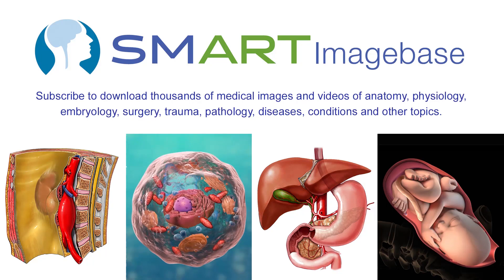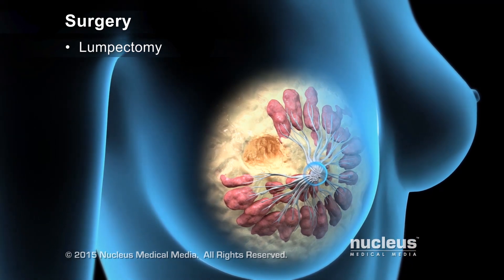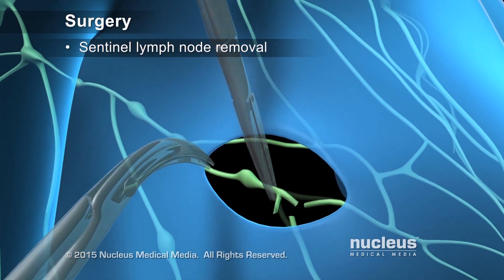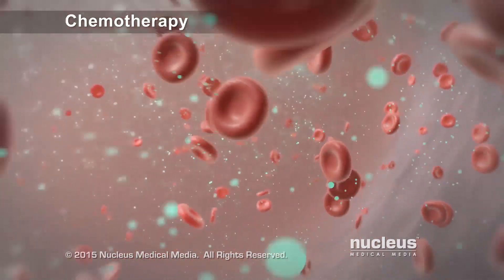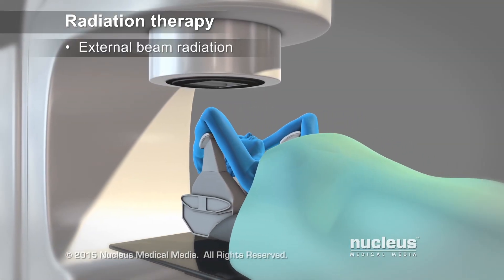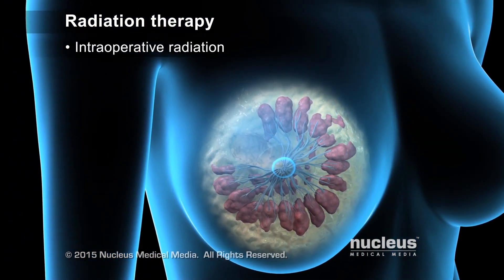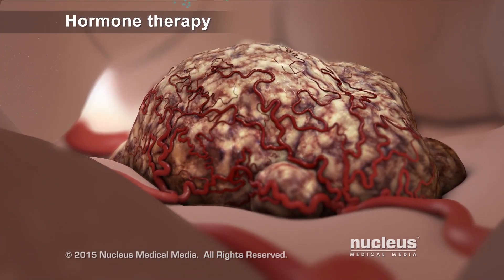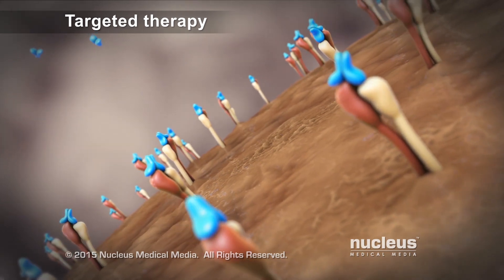Treatments of Breast Cancer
MEDICAL ANIMATION TRANSCRIPT: Treatment options for breast cancer include surgery, chemotherapy, radiation therapy, hormone therapy, and targeted therapy. There are several surgical options, depending on the severity of the cancer. A lumpectomy removes the tumor and a clear margin of surrounding tissue. This procedure is always followed by radiation therapy treatment to kill unseen cancer cells. Mastectomies involve removing the entire breast. After a mastectomy, a woman has the option to have reconstructive surgery, where a new breast is created using implants or skin flaps. In some cases, the surgeon is able to preserve the nipple. Sentinel lymph node removal is typically performed in addition to lumpectomies and mastectomies if there's is no clinical evidence that cancer has spread to the lymph nodes. Here, your surgeon will remove one or more of the first lymph nodes draining the breast, and check it for the presence of cancer cells. If these nodes are clean, it is not necessary to remove more lymph nodes. However, if cancer has spread to these lymph nodes, a complete axillary lymph node dissection, or removal of most or all of the lymph nodes in the armpit area may be recommended. Chemotherapy is a treatment that uses drugs to stop the growth of cancer cells by either killing them or inhibiting their cell division. Once the drugs enter the bloodstream, they can travel and reach cancer cells throughout the body. Radiation therapy is performed following surgery or in combination with chemotherapy. It uses high energy radiation beams or particles to kill the remaining cancer cells, or keep them from growing. The main types of radiation therapy are external beam radiation, internal radiation, also known as brachytherapy, and intraoperative radiation. In external beam radiation, such as intensity modulated radiation therapy, or IMRT, a machine called a linear accelerator delivers radiation beams from outside of the body to the cancer. It treats the breast from different angles while precisely targeting the tumor. Internal radiation therapy can be used after a lumpectomy or for women with early stage cancer. It treats cancer from inside the breast using hollow applicator tubes with a radiation source passed through them. In intraoperative radiation therapy, radiation is delivered during a breast sparing surgery, such as a lumpectomy, after the tumor is removed. The radiation source may be an external beam that comes from a linear accelerator. Or the radiation may be applied internally by inserting the spherical applicator from a mobile x-ray device into the breast. In either case, the radiation is limited to just the tissue that surrounded the tumor. Most breast cancers are hormone receptor positive, which means they need hormones in order to grow and spread. Hormone therapy works by blocking the cancer cells from receiving the natural hormones that they need. Tests on the tumor show if it has these hormone receptors. Targeted therapy uses specially designed drugs, such as monoclonal antibodies that act on specific molecules inside or outside of cancer cells. Tests on the tumor samples can tell whether they have target molecules for these drugs. For example, Herceptin is an antibody drug that targets and slows the growth of HER2 positive tumors. These tumors have a high amount of HER2 receptors, which are the target molecules for the drug.

ANH10038